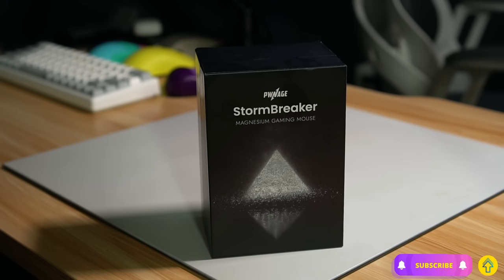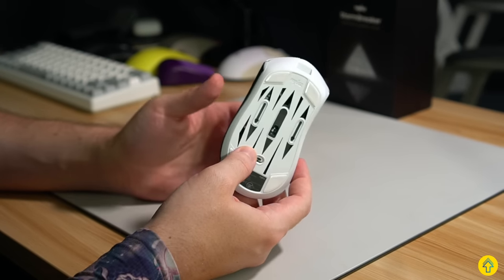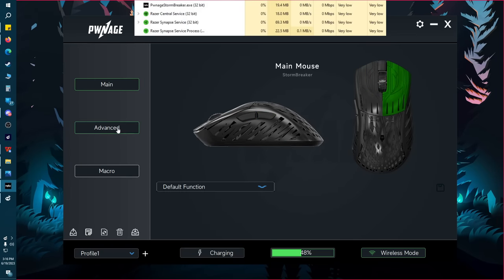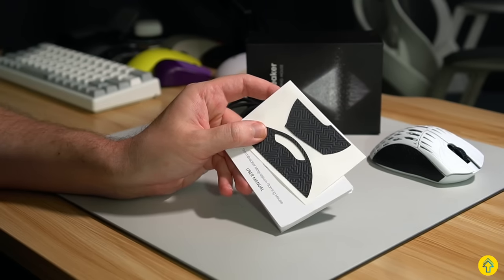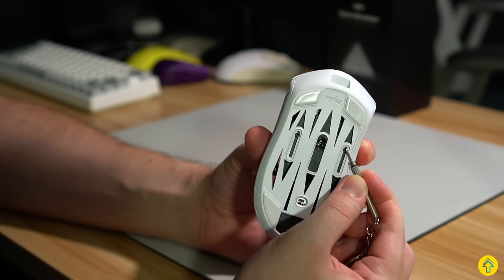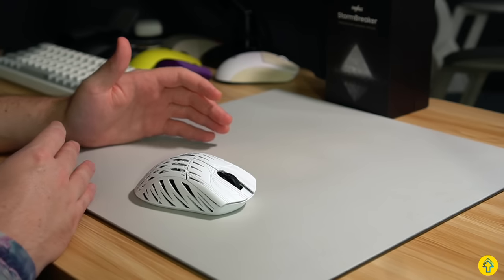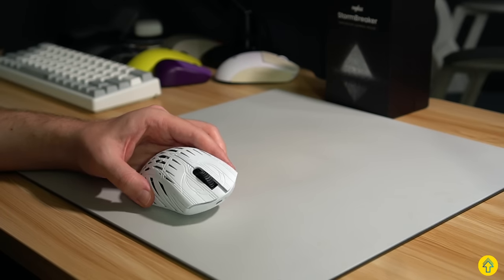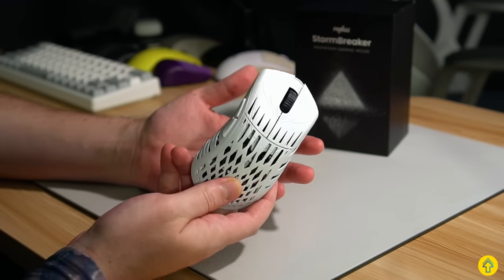100% S-Tier: Pwnage StormBreaker Review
Use CODE:
  ➡️  UpgradeLemonade (Extra 3 months Free on Surfshark 🦈🛡️)

Hand Size: 19.5 x 10 CM
Current Mouse: Finalmouse Last Legend - Small
Current Mouse Pad: Xten Control
Headphones: Philips SHP9500
IEMS: Final E3000
Microphone: AKG Ara
Keyboard: Niz Atom 66

💖 If you prefer, you can support me directly using this link (Never required but MUCH APPRECIATED)

🙏🏻 We also have a year round goal to support the charity Save The Children, be part of the solution and unite Lemons!